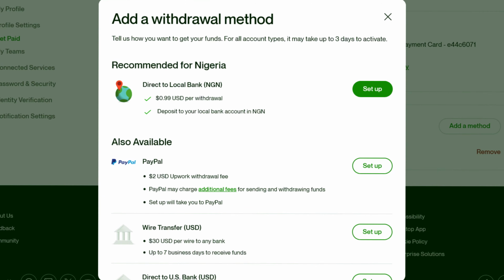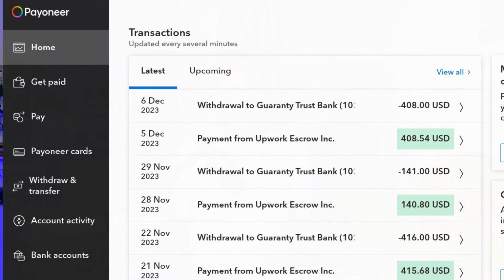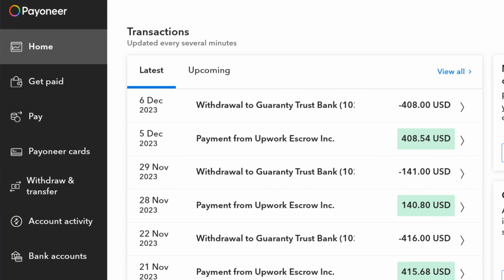2 Ways to Get Paid on Upwork in Nigeria!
In this video, I shared 2 ways to get paid on Upwork in Nigeria. I shared the easy way and the better way of withdrawing money from Upwork.